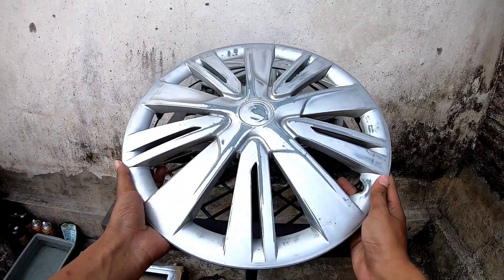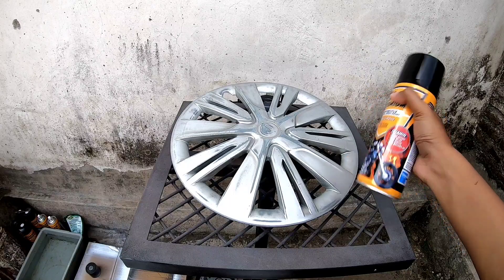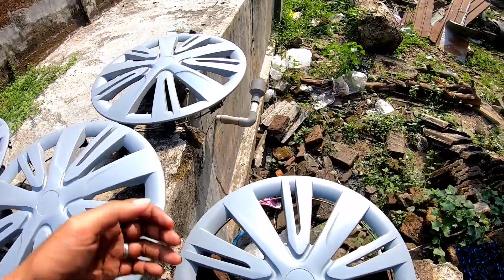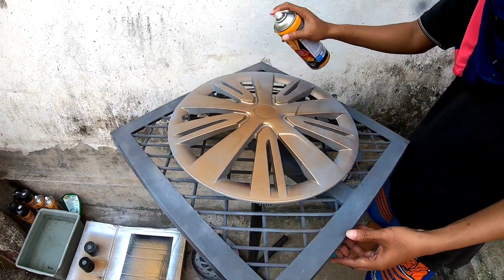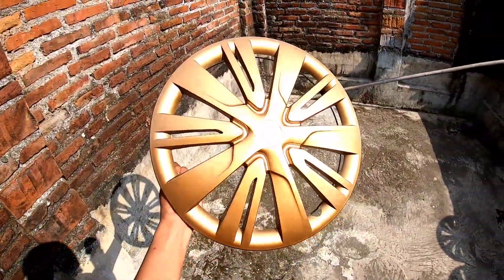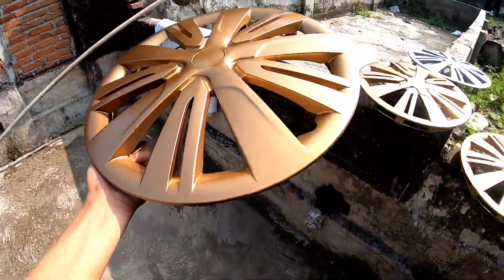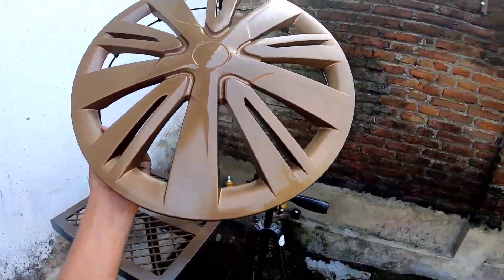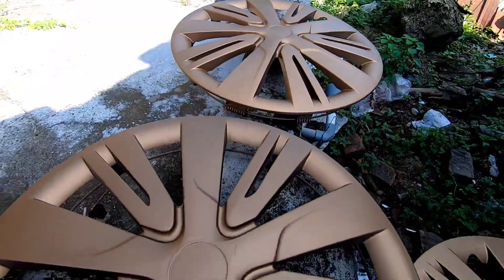NGECAT DOP VELG MOBIL pake CAT KALENG SEMPROT